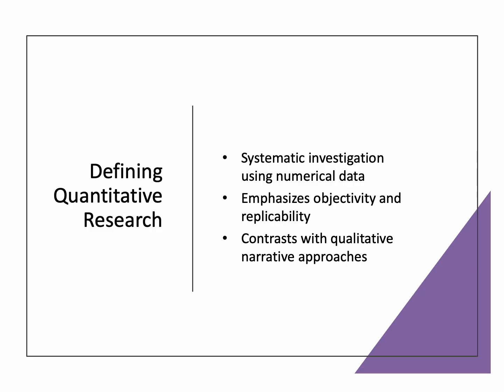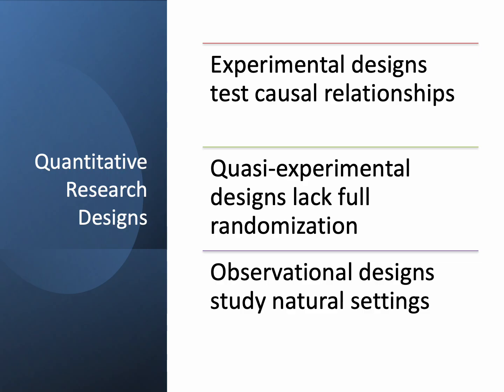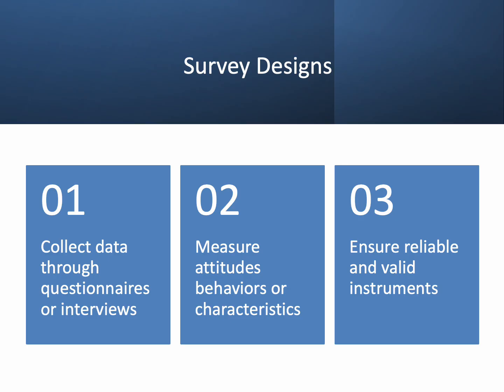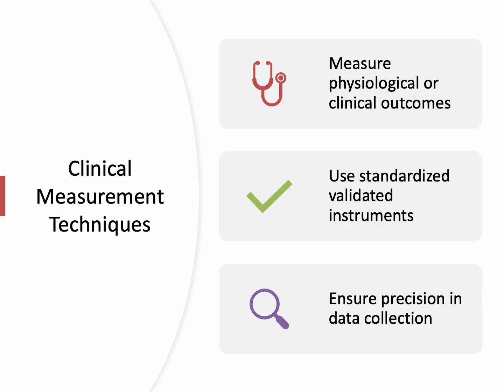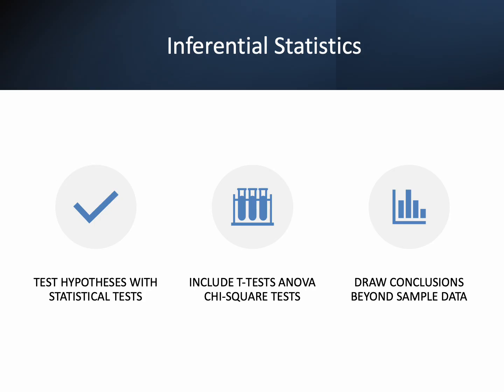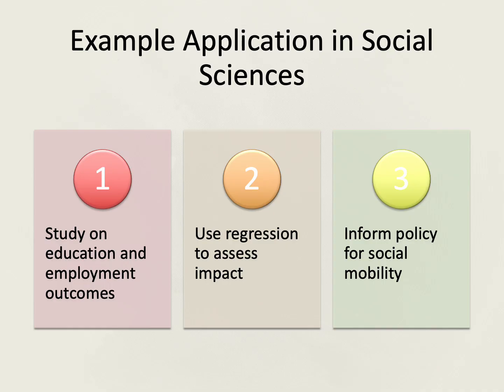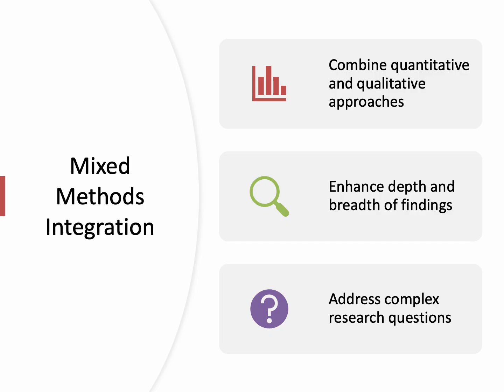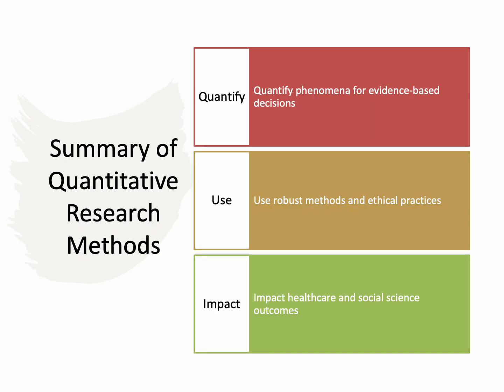Quantitative Research Methods. Peivand Pirouzi, Ph.D.